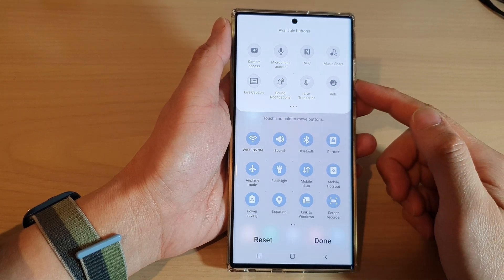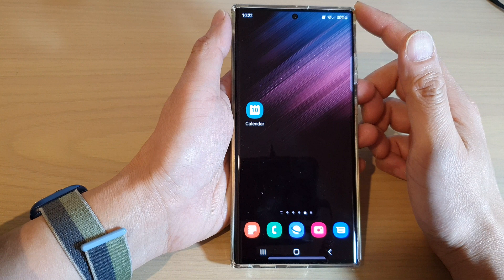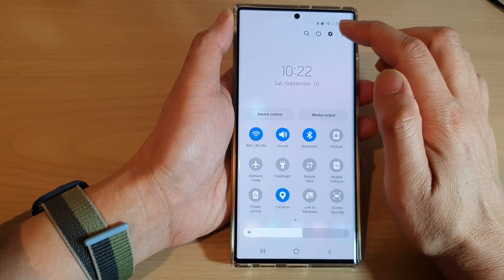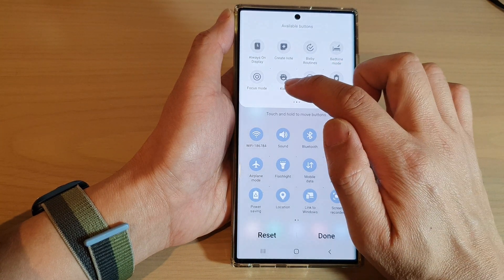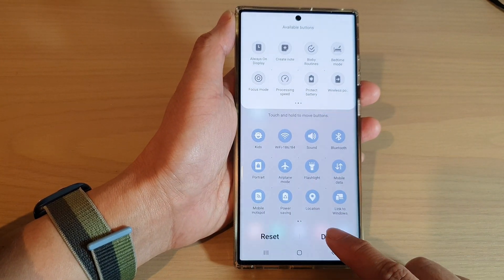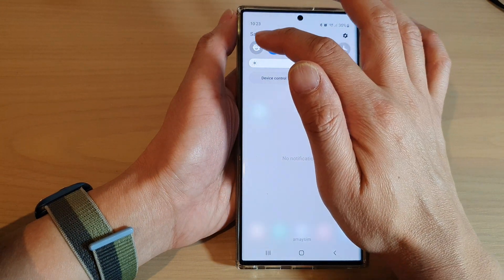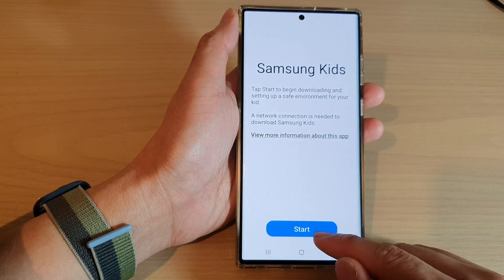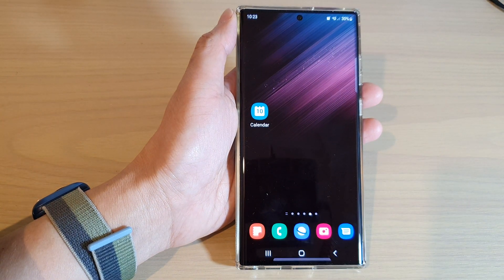Galaxy S22/S22+/Ultra: How to Add Samsung Kids Button To Quick Settings Menu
Learn how you can add Samsung Kids button to quick settings menu on the Samsung Galaxy S22 / S22+ / S22 Ultra.